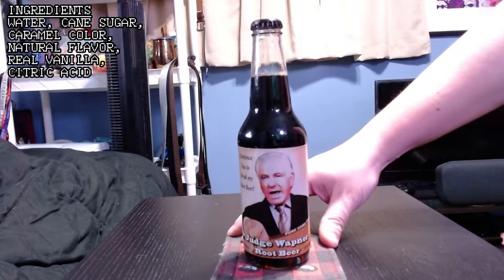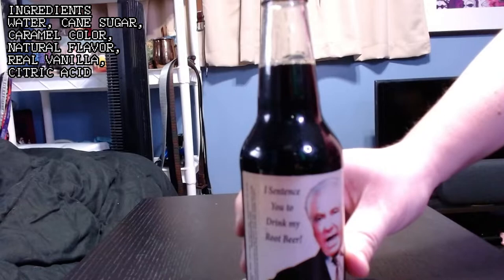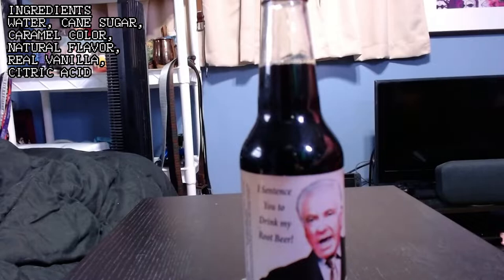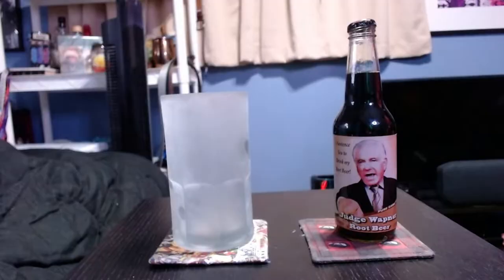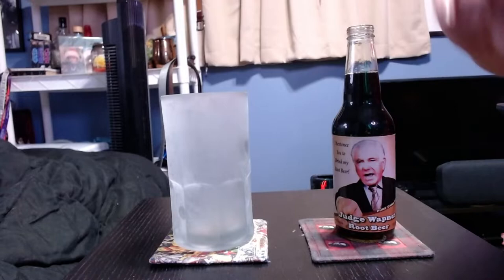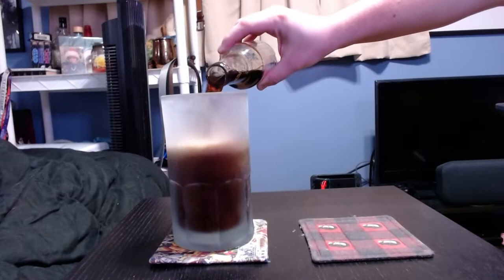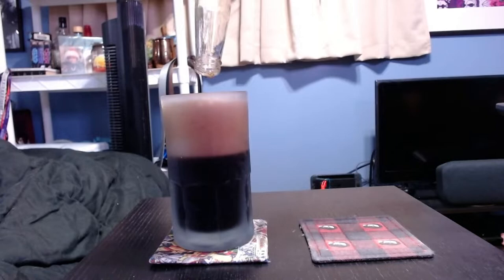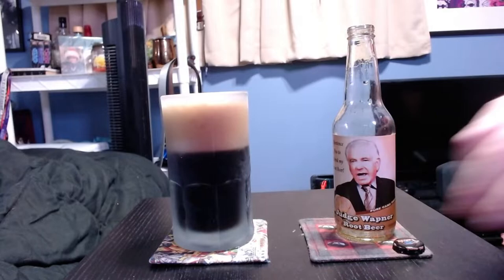One Bad Veggies Root Beer Review #19 - Judge Wapner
Welcome to One Bad Veggies Root Beer Review. Where One Bad Veggie Reviews Root Beer. Makes sense, right?

I am Judging You.

Intro - 0:00
Ingredients - 0:59
Scent - 2:11
Pour & Foam - 3:50
Taste Test - 5:07
Overall Grade - 6:41
Outro - 9:27